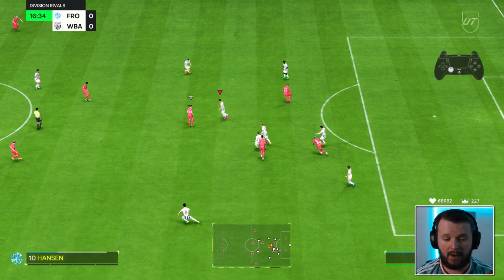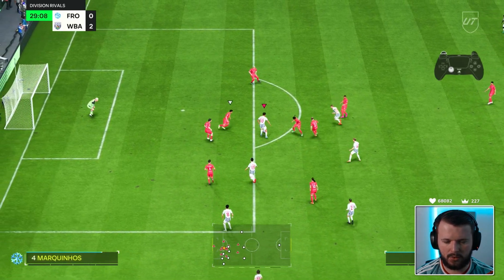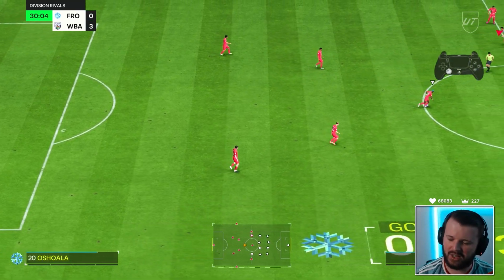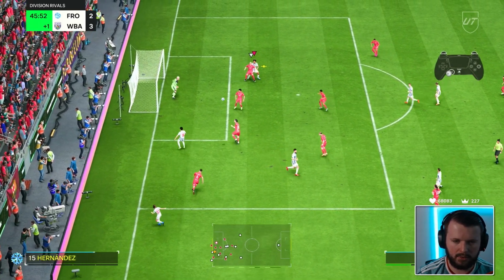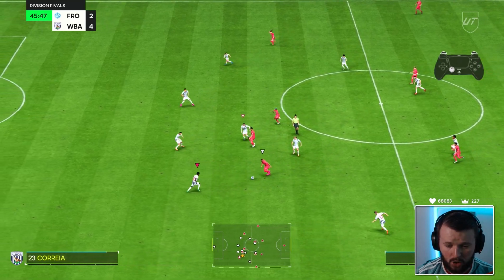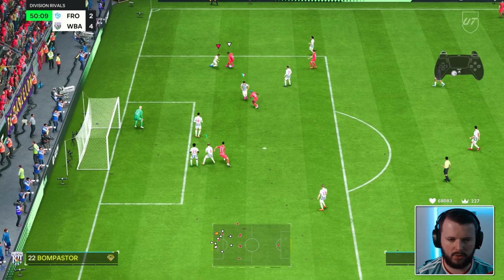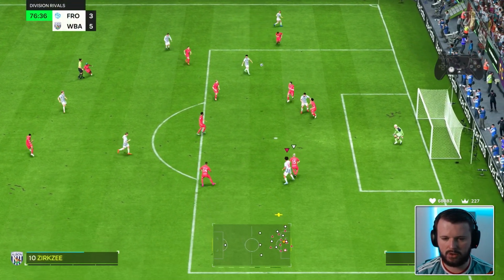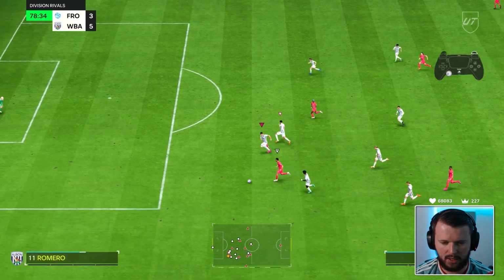The New Patch On EAFC 24 Is...